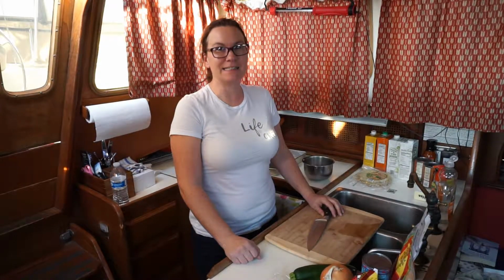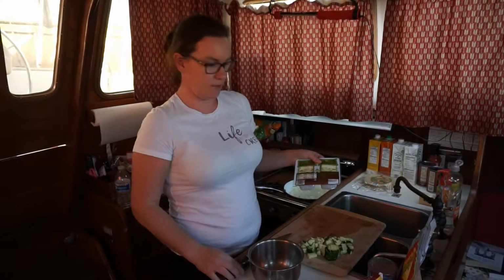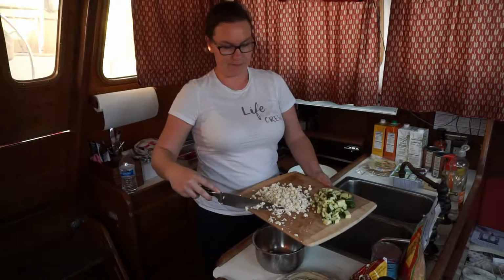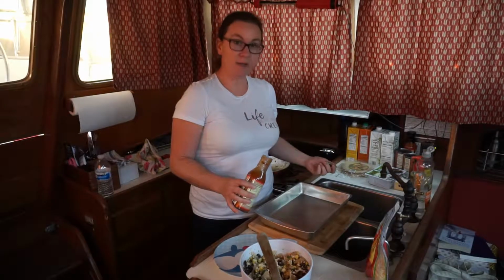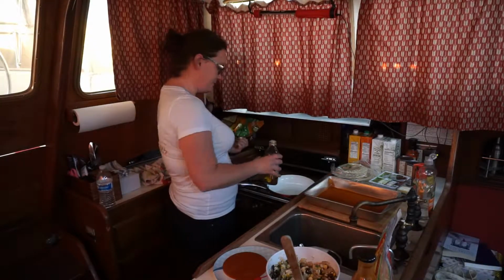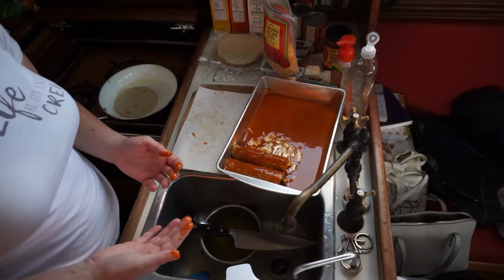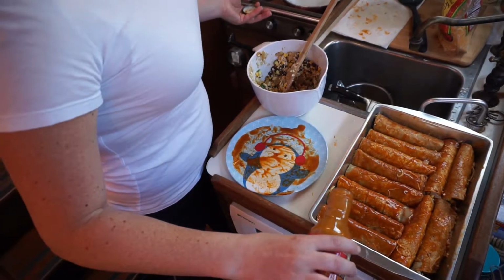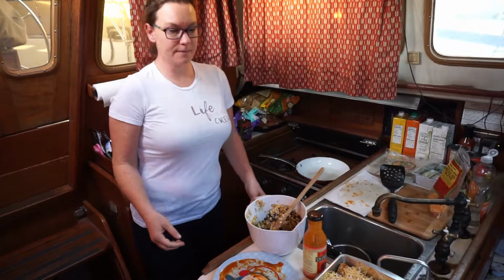Boat Chef: Tasty Tofu Enchiladas Ep. 7 (Liveaboard Life)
This is what we make when one of us is a meat eater and the other only eats fish. Compromises will happen and you can still have excellent food choices.